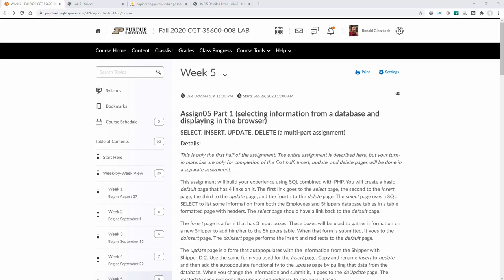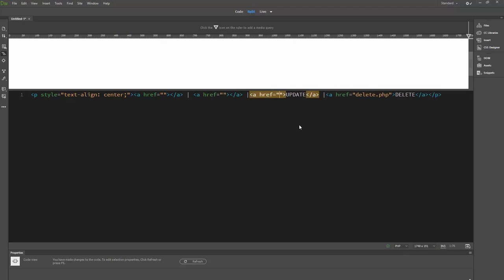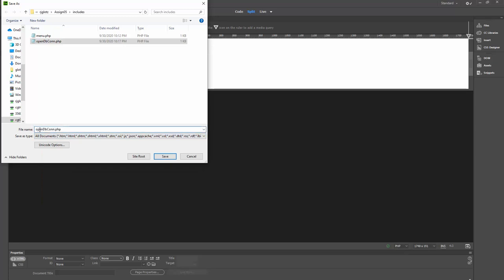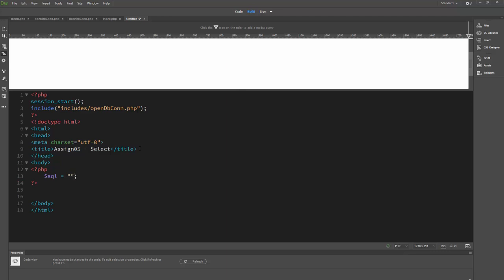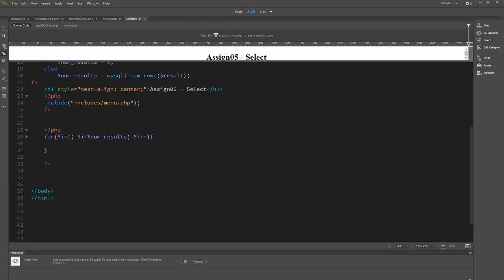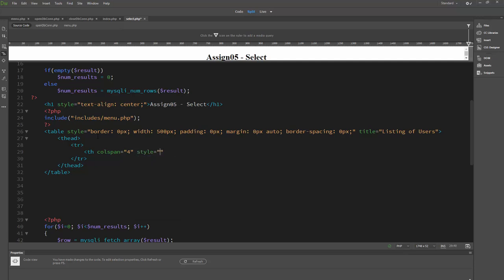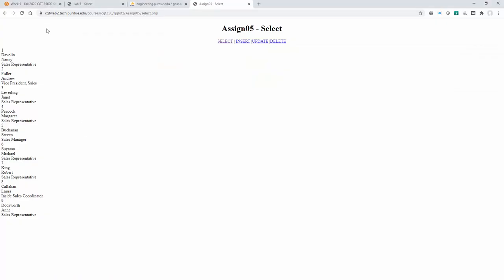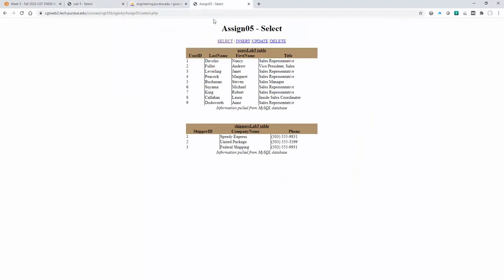Web Dev Purdue: 356 Assign05 Part1 Select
This video introduces the assignment and goes through creating the database tables, creation of the index and select pages, as well as the 3 included files.